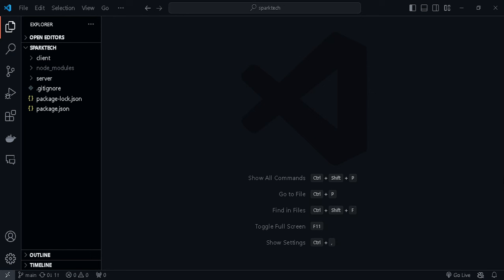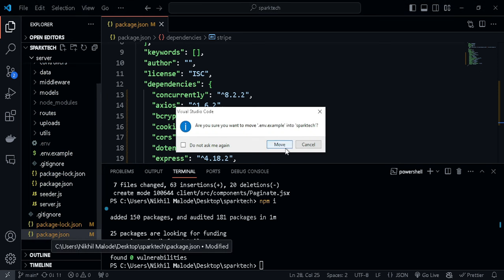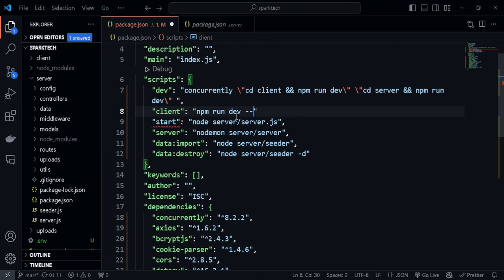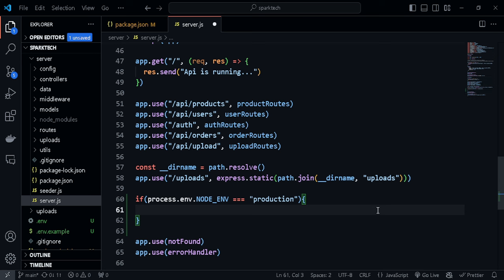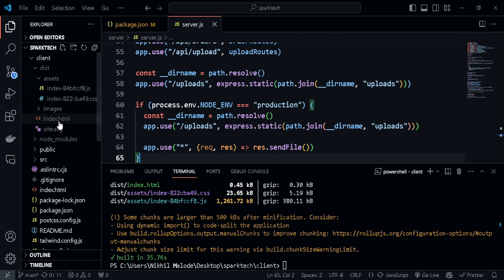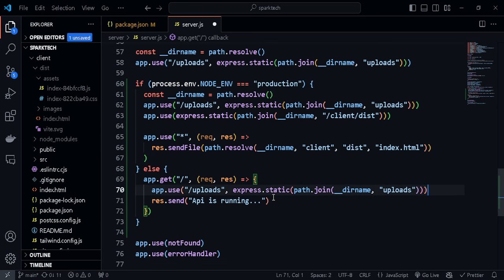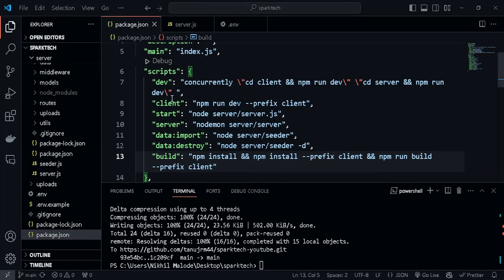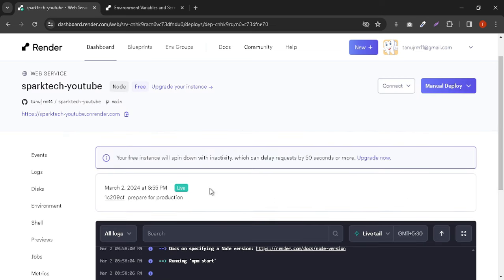Deploy to Production: Launching Our App on Render | MERN Stack E-Commerce From Scratch